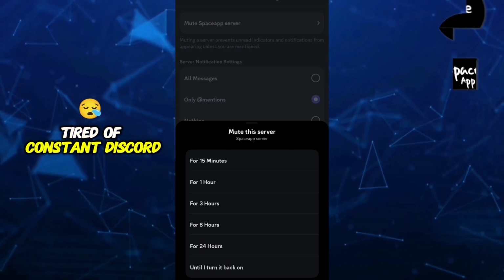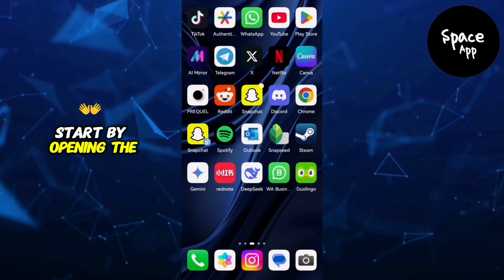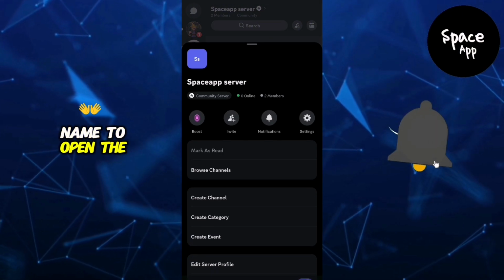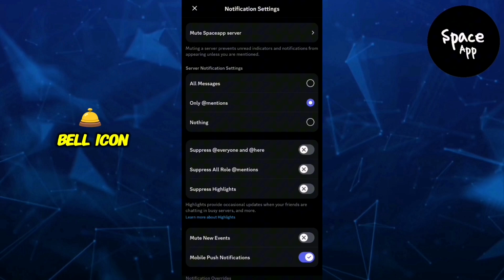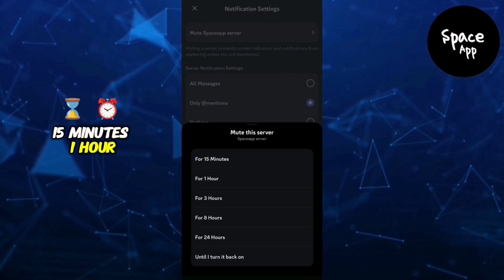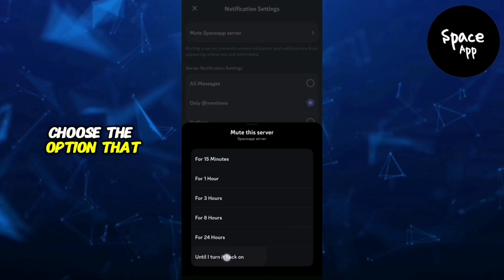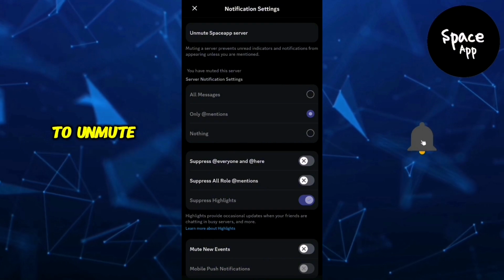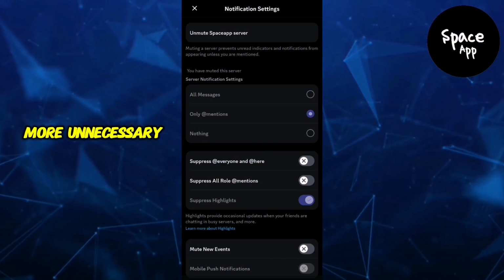How To Mute A Discord Server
Are annoying Discord servers driving you crazy? Want to know the secret to silencing them forever? In this video, we'll show you the ultimate solution to put an end to those pesky notifications and distractions. Learn how to customize your Discord settings and take control of your online experience. Say goodbye to annoying pings and hello to a more peaceful online community!